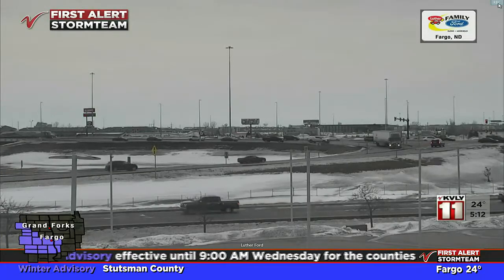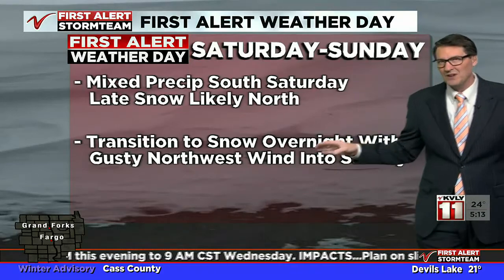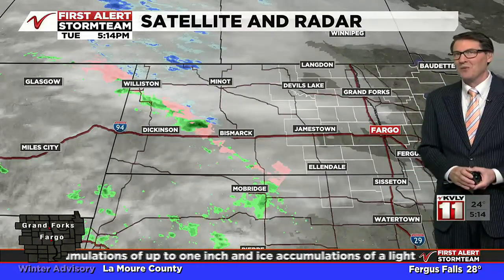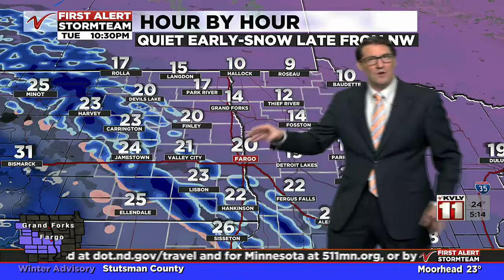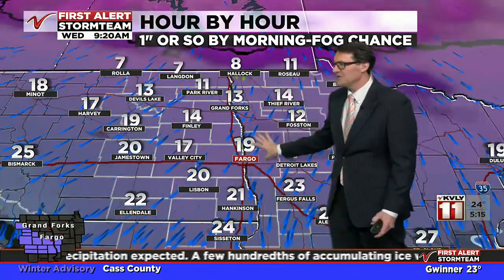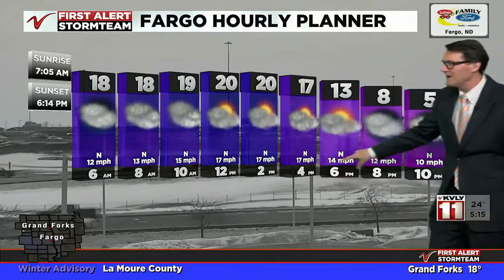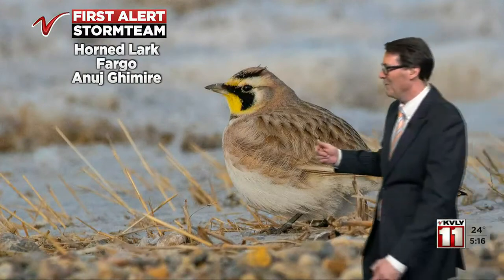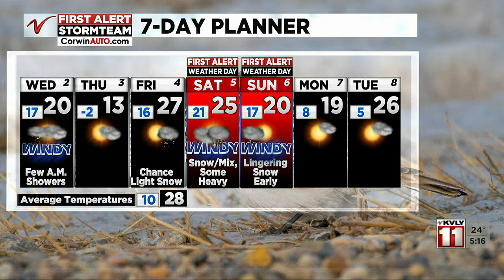500PM Weather March 1